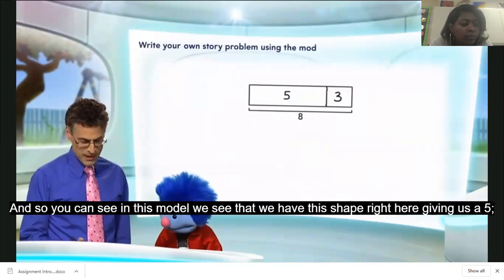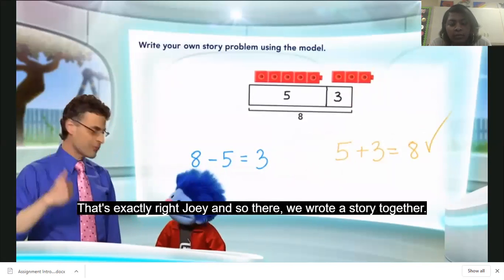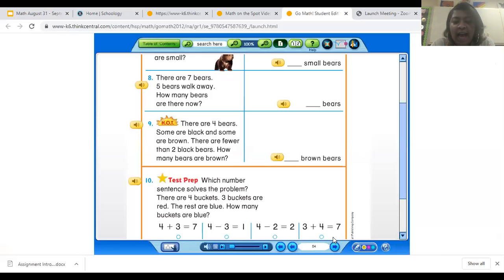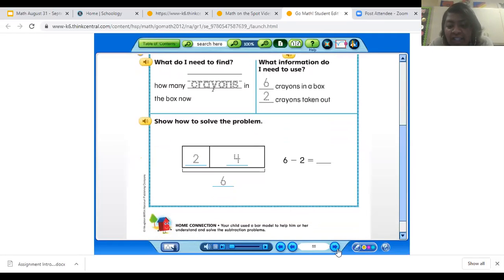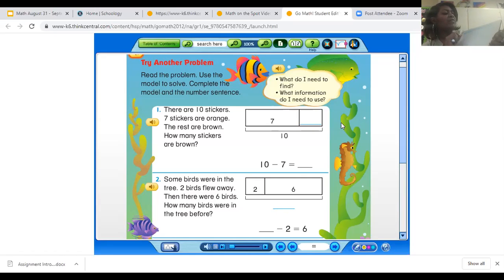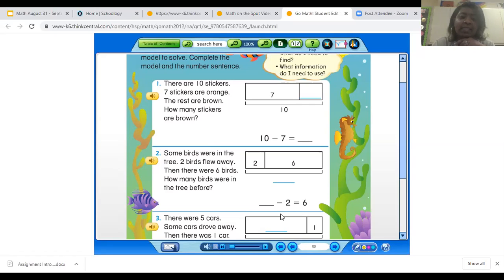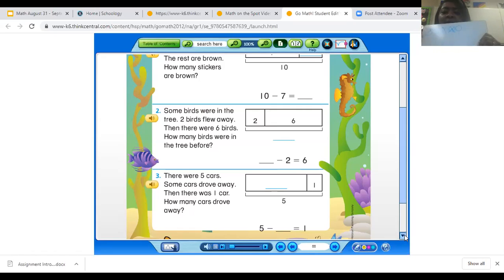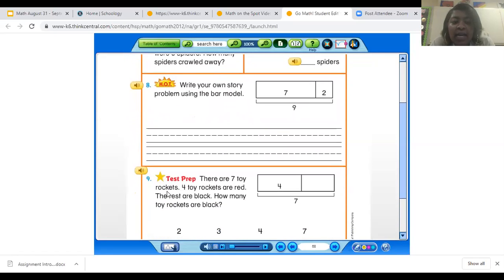Go Math Lesson 2 4